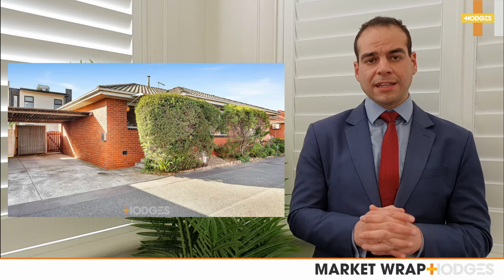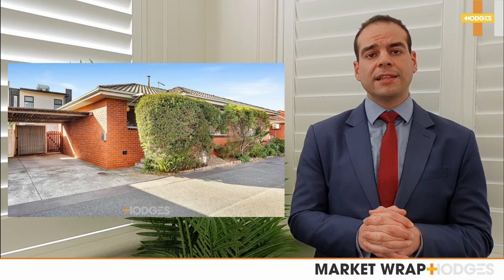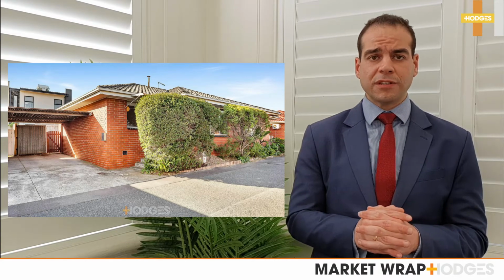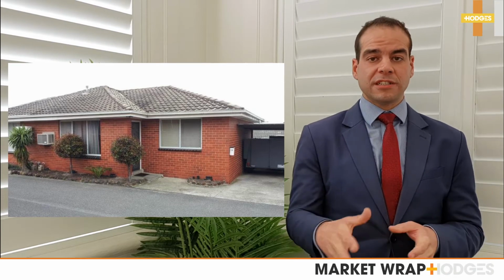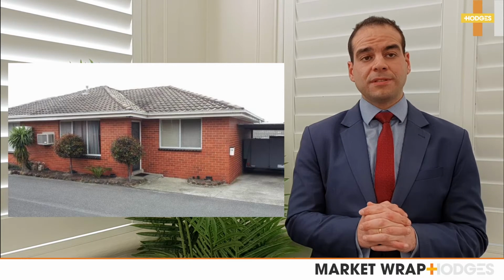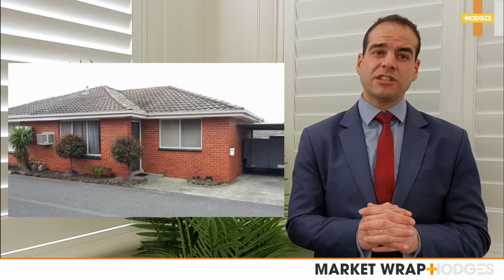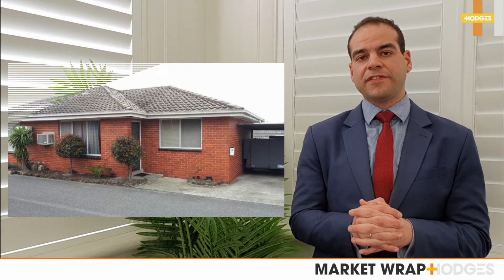CHELTENHAM MARKET WRAP | WEDNESDAY 15 JULY 2020